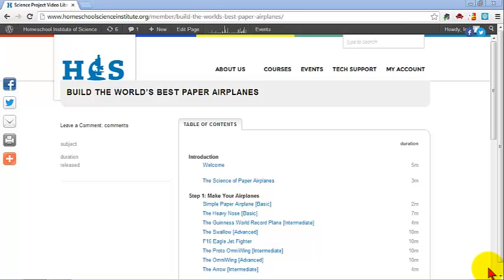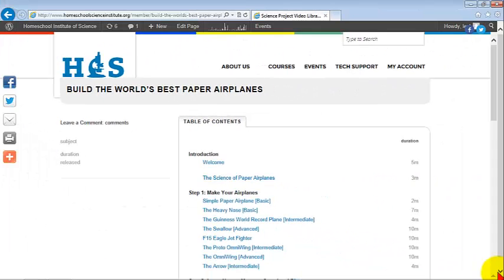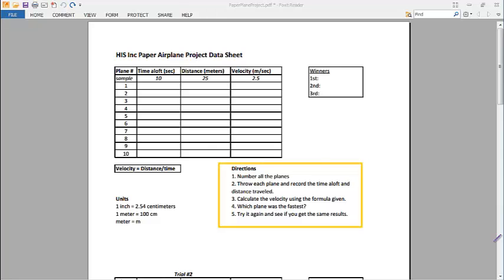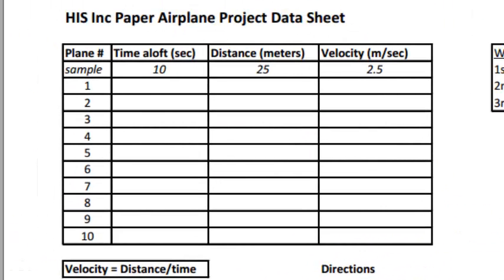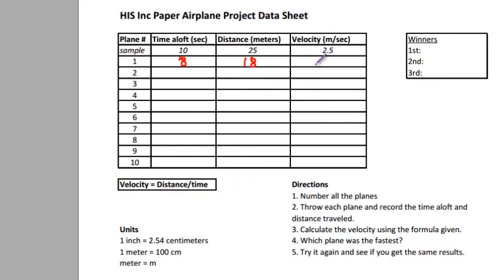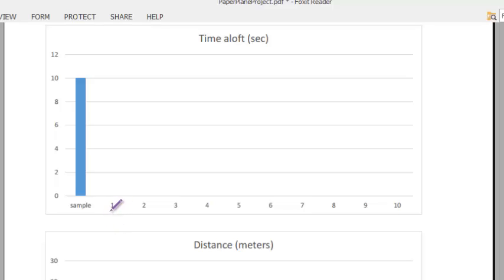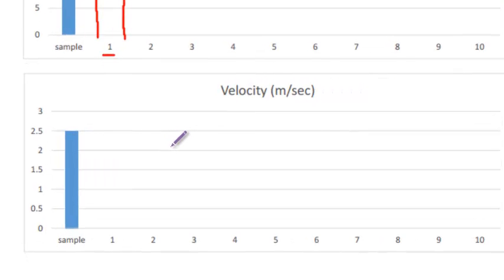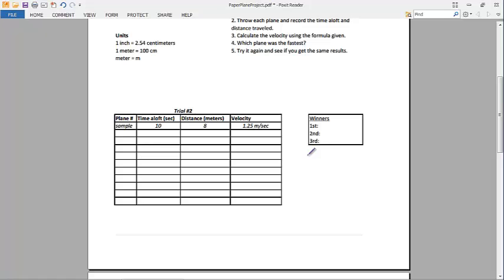How to Record Your Data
How to use the HIS inc Paper Airplane Data Sheet.